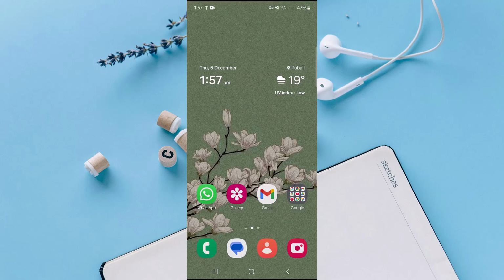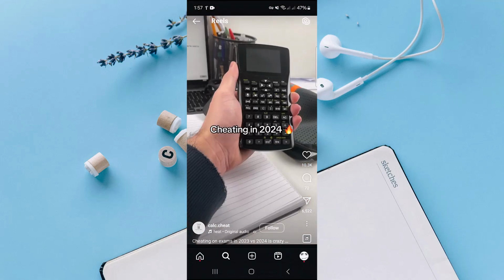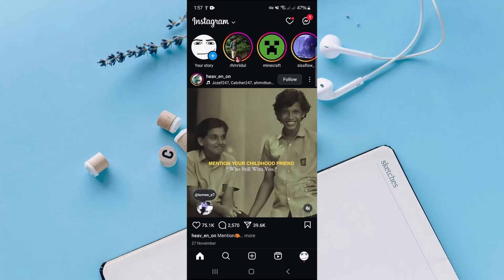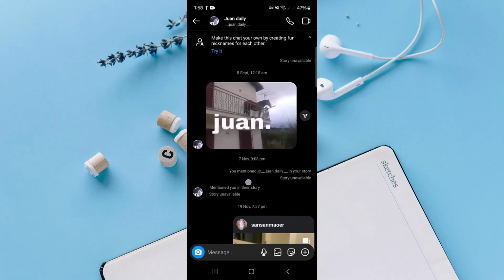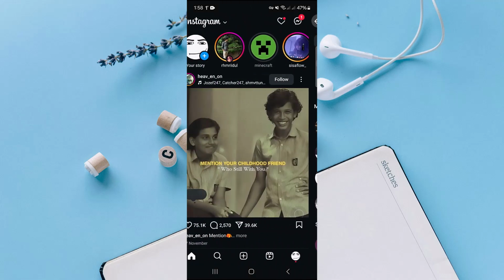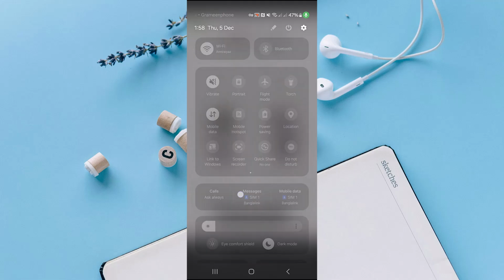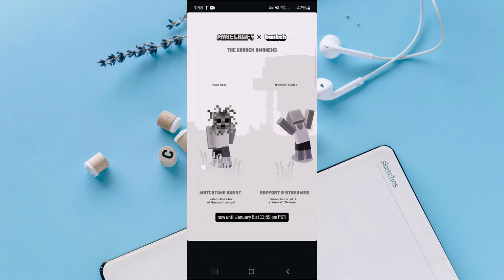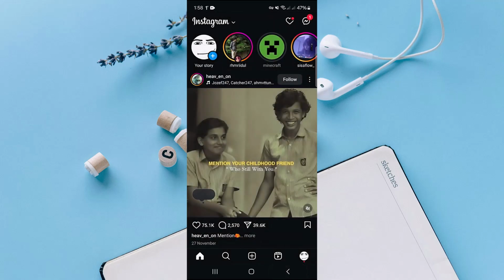How To Repost Instagram Story - Full Guide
Do you want to know How To Repost Instagram Story ? Then this is the video for you!

This is a step-by-step tutorial on how to repost a story on instagram  full guide on this.